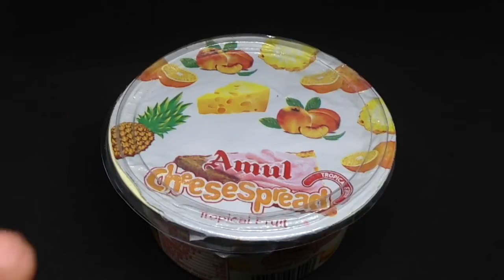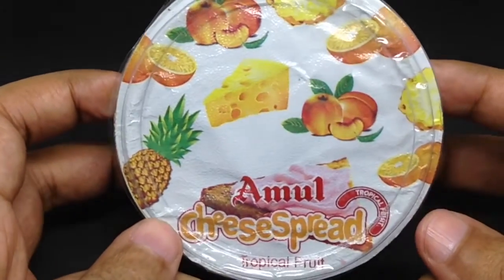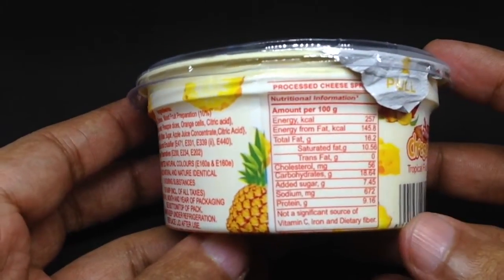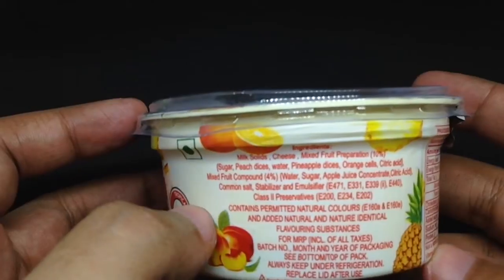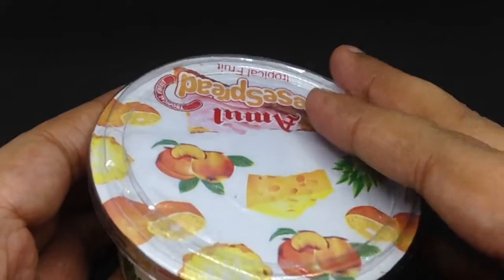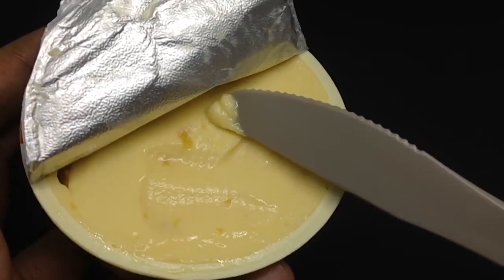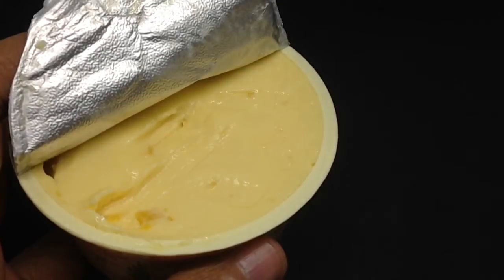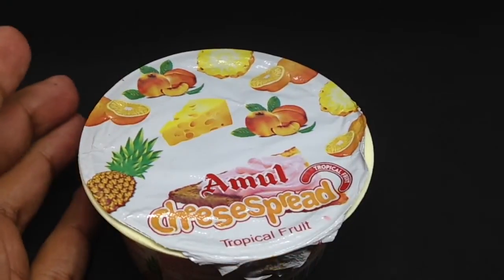Amul Tropical Fruit Cheesespread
This Tropical Fruit Cheesespread is from Amul. Its a cheese that is slightly sweet and nice fruity smell. Very unique taste. It costs Rs 75 around $1.